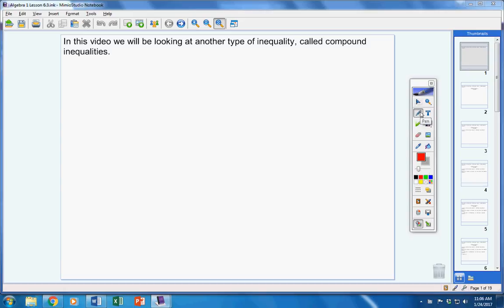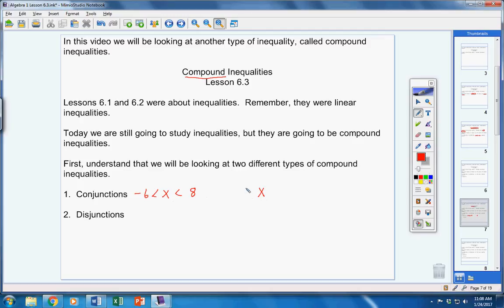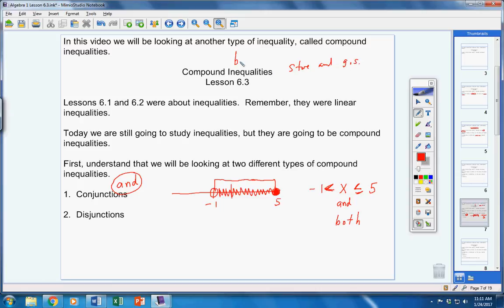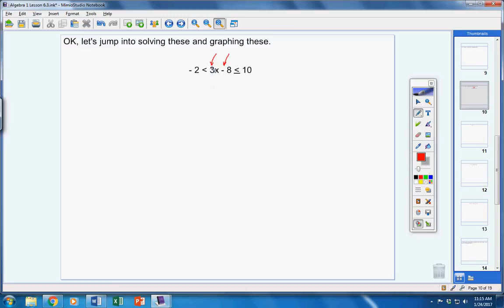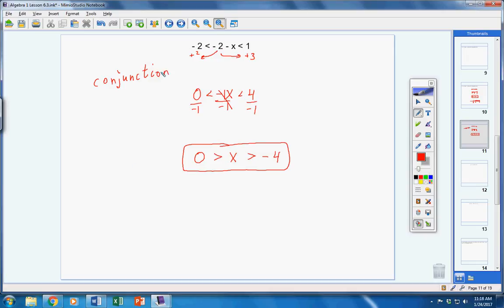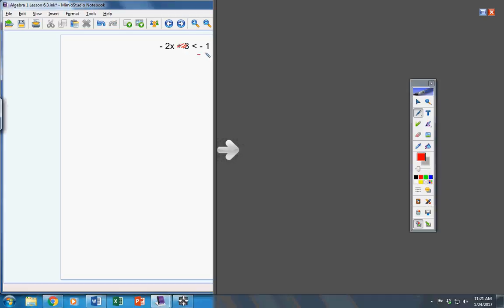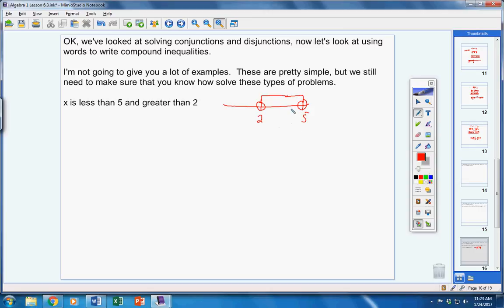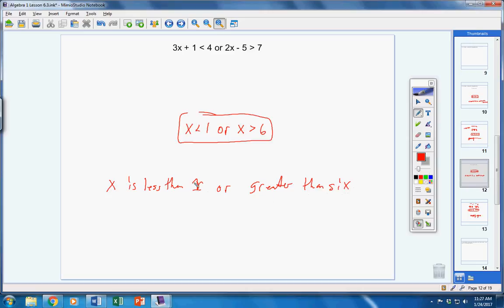Algebra 1 Lesson 6.3